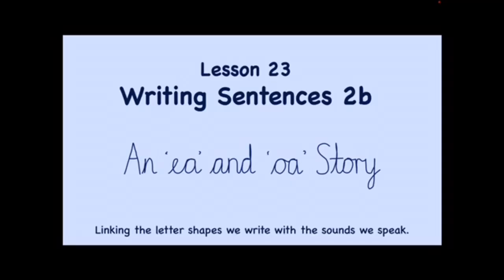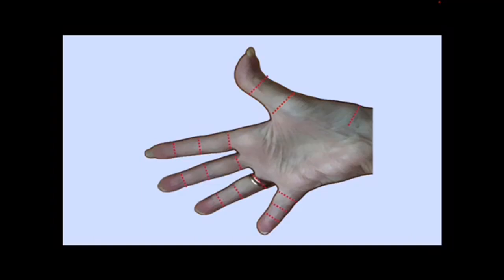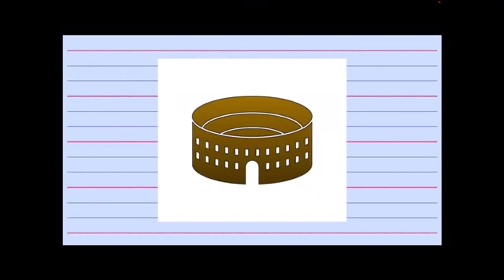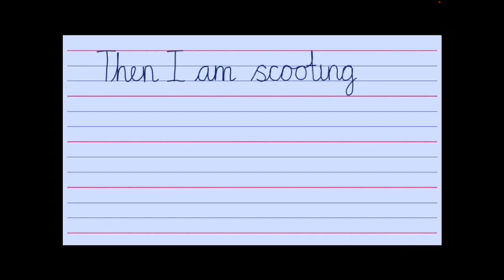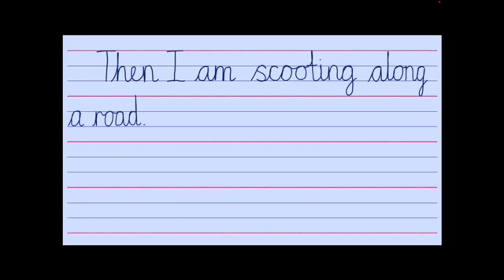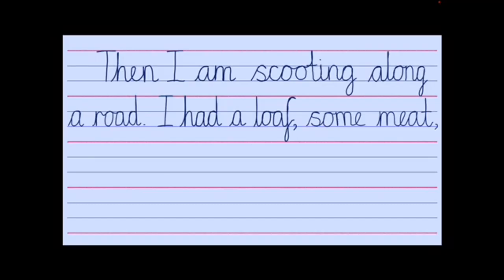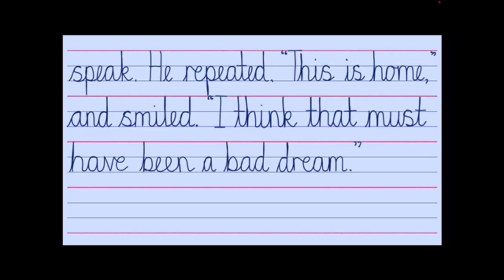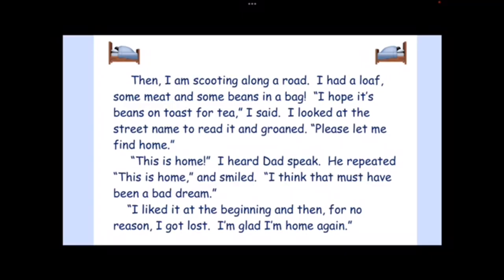L23 Writing Sentences 2b